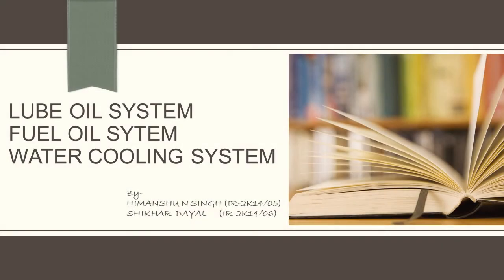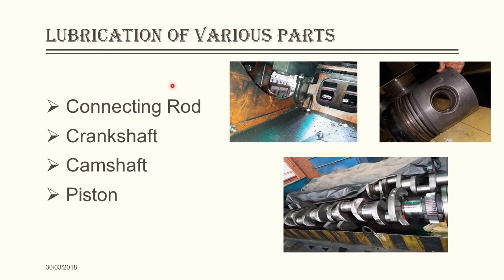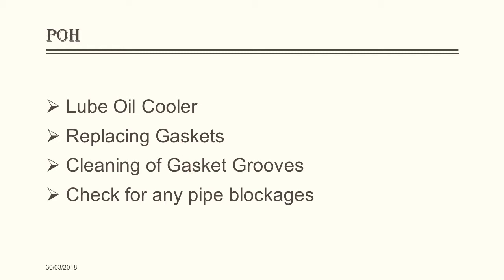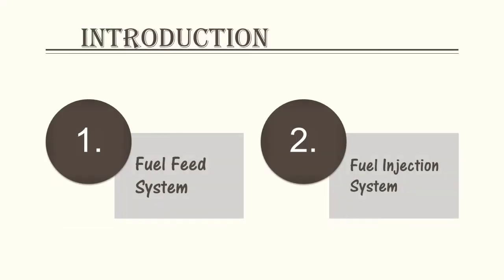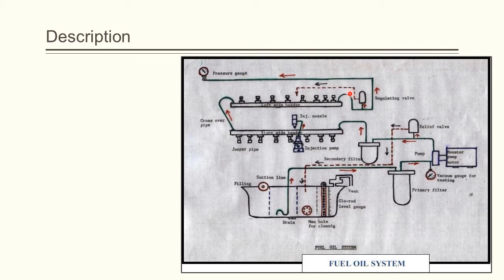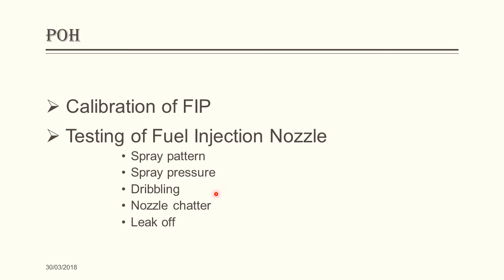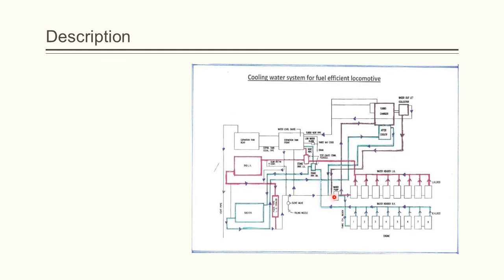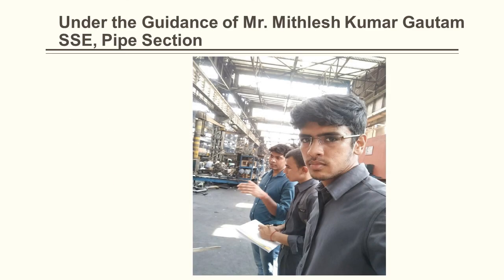Lube Oil ,Fuel Oil &Water Cooling System (HIMANSHU N SINGH ,SHIKHAR DAYAL)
A Video on Lube Oil System ,Fuel Oil System and Water Cooling System and its POH in Jamalpur Workshop